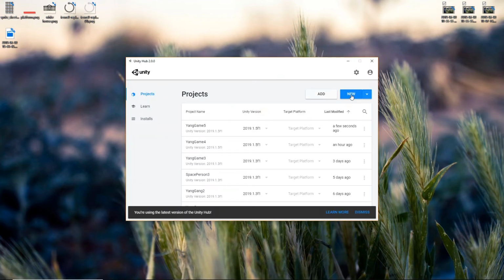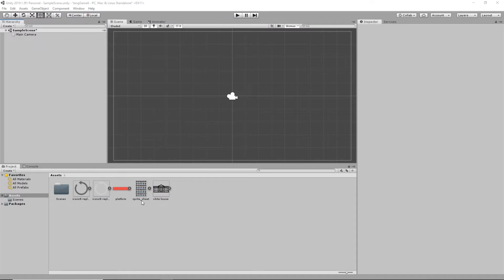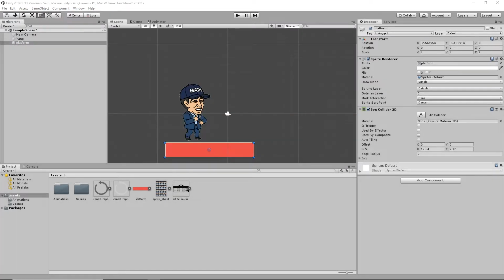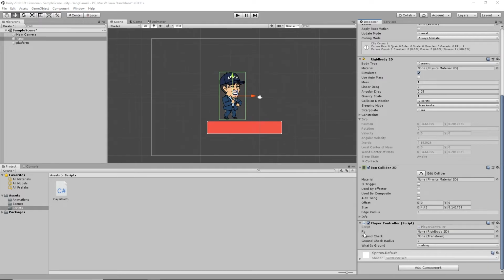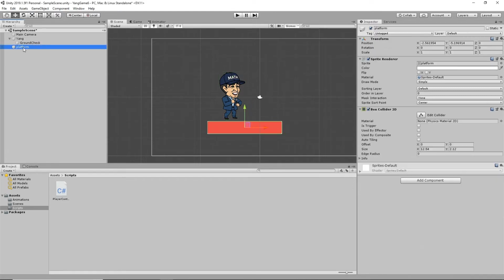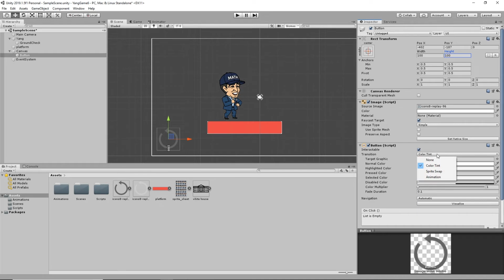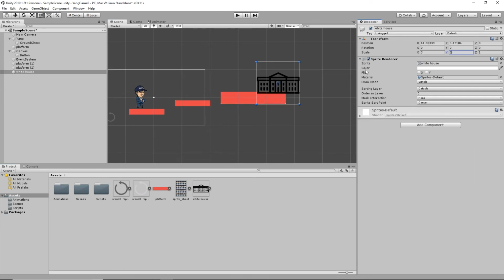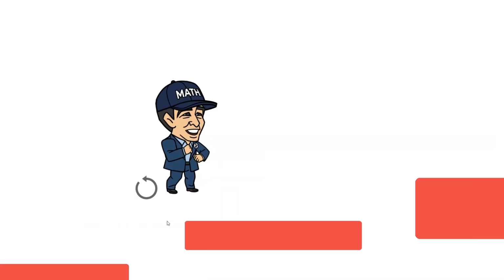YangGame - 2D Unity Tutorial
You can make a game. Start by downloading Unity